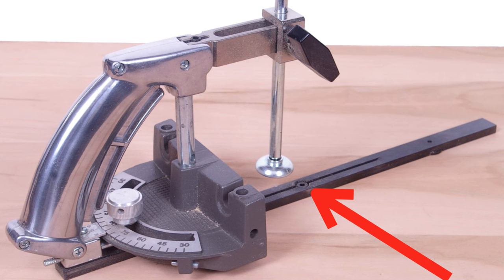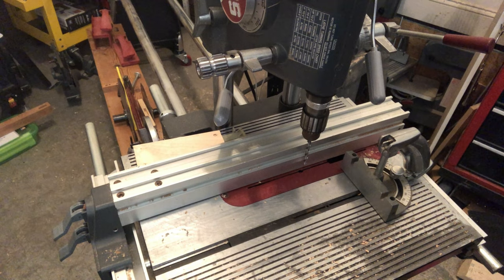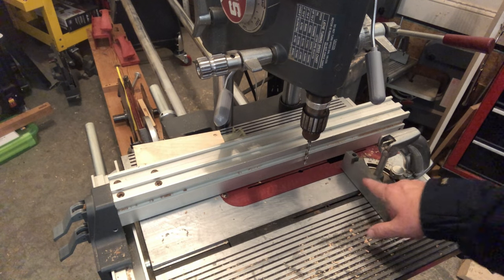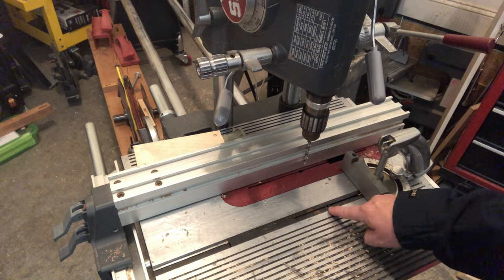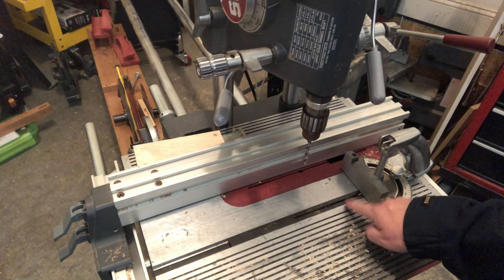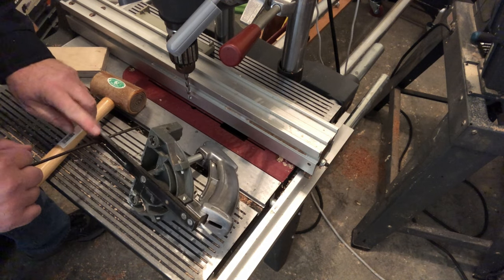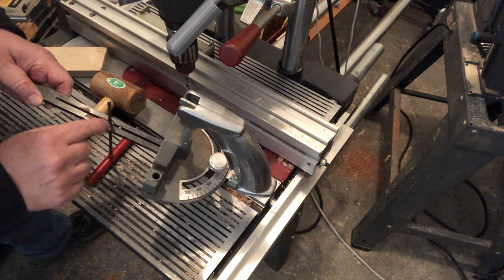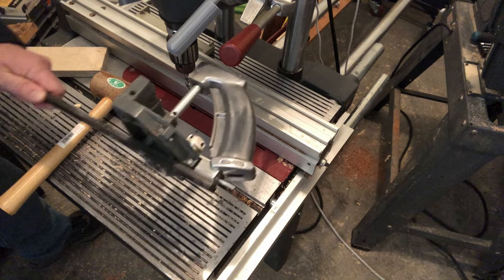The WORST Feature on the BEST Miter Gauge (You knew there had to be one!)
✅ SHOP NOTES: I have expressed before how much I love the Shopsmith miter gauge, but even it wasn't spared an Achilles heel, of sorts: The tapered set screw that when it goes bad, things can get VERY bad!

🎬 Here's the video I mentioned where I show the use of a slip of paper to prevent the set screw from locking-up

🎬 If you are new to the wonders of the Shopsmith miter gauge, check out this early video from my channel

🟢 If this happens to your miter gauge there are several acceptable approaches while the bar is still stuck in the miter slot:
1.) Attempt to loosen the set screw with a new 5/32" hex wrench.
2.) Use a screw extractor.

🟢 If you can't get it to budged, consider removing the miter gauge from the table as shown in the video, and once removed:
1.) Try the hex wrench again.  I may work now that the bar isn't constrained by the slot.
2.) From the bottom of the bar, try rotating the set screw out with a small #1 flat blade screwdriver. Note that you'll be pushing the tapered set screw forward, through the top of the bar.
3.) Use left handed (counter clock-wise) drill bit, followed by a screw extractor.

🟢 After extracting the set screw, as paste wax to the NEW tapered set screw. You weren't thinking about reusing that old one, were you? I didn't think so!